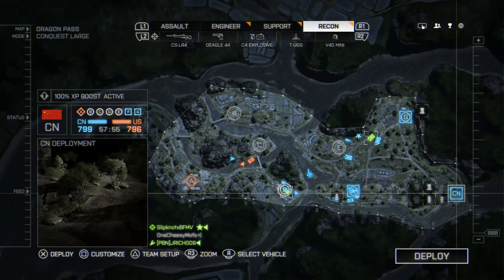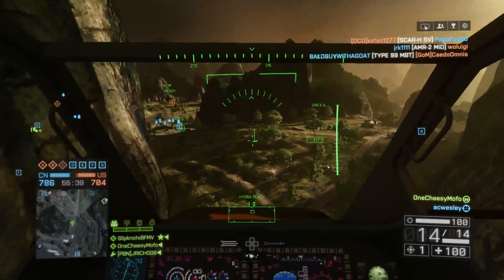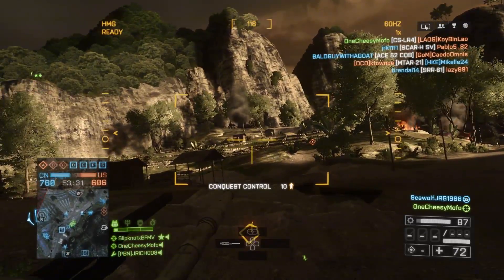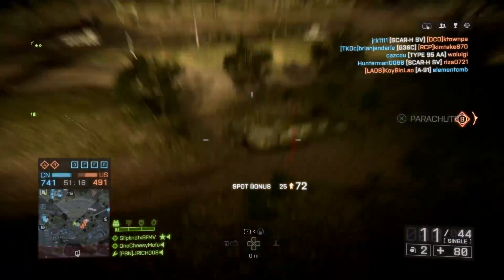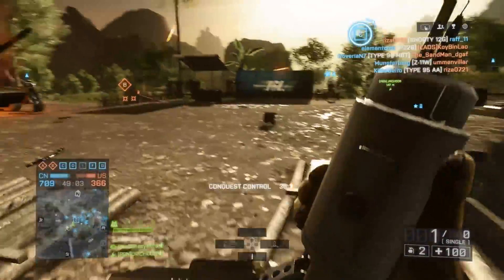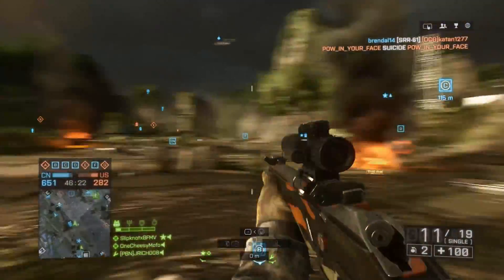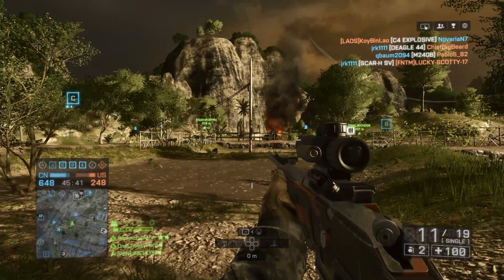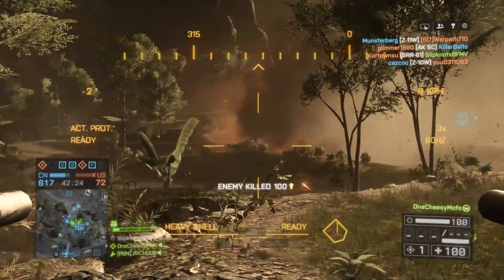BATTLEFIELD 4 (PS4) - Road to Max Rank - Live Multiplayer Gameplay #581 - THERE'S A JET SKI ON ME!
My Battlefield 4 multiplayer gameplay with live commentary. Enjoy!